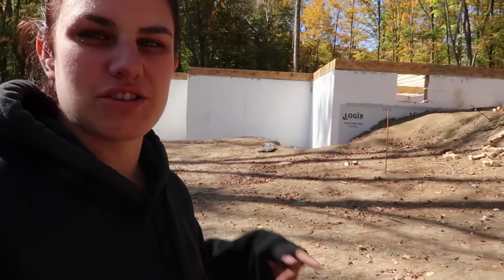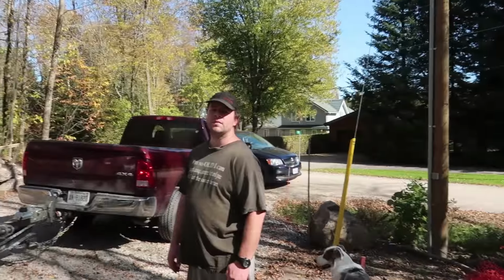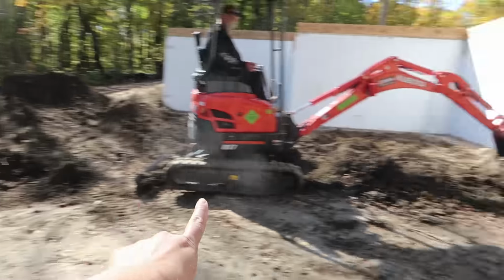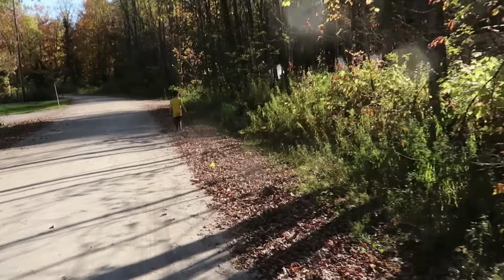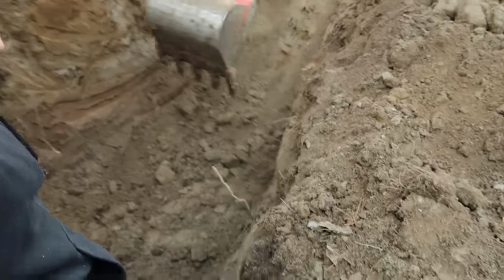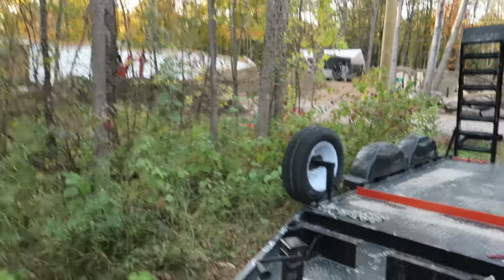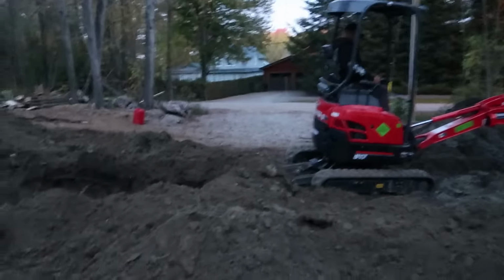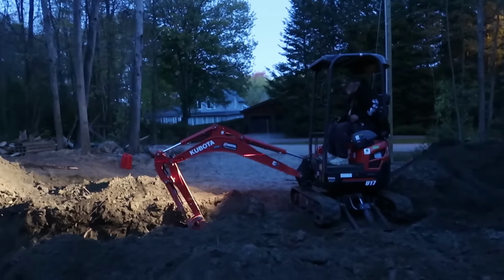DIGGING for our GARAGE FOOTING! | October 10th, 2019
Hi Guys!!
We totally wish we could own one of these but they are just too expensive for our blood!